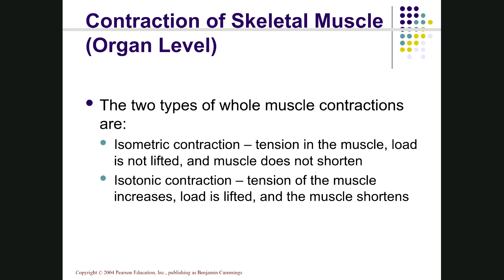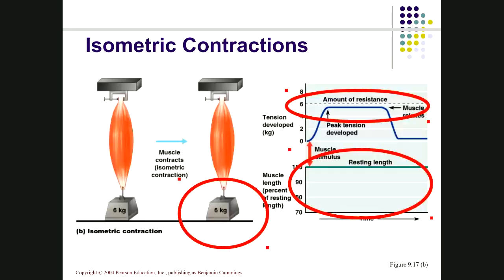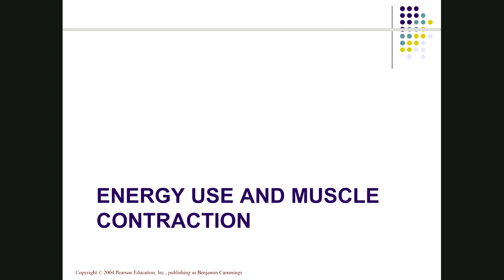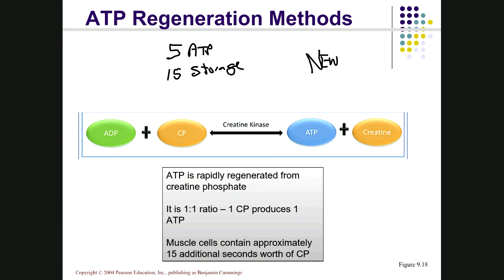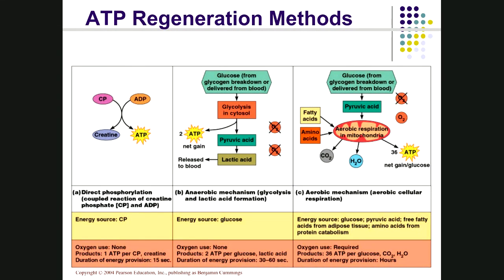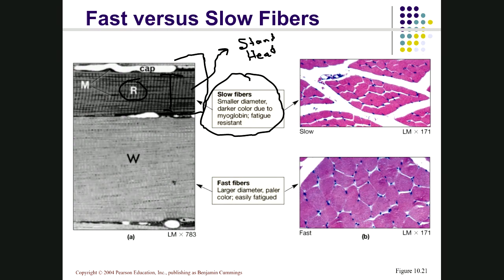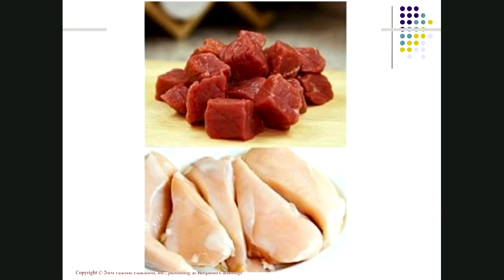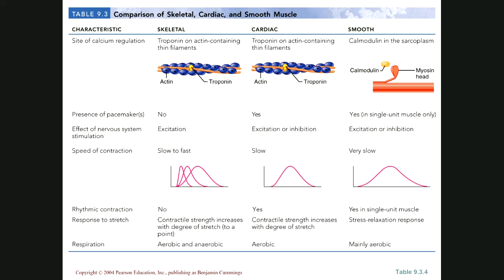SEXTON BIOL 2401 MUSCLE PHYSIOLOGY PART 3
This video covers muscle contractions on the organ level.